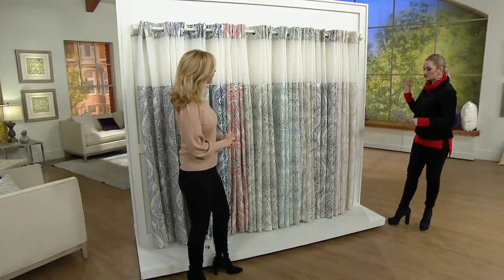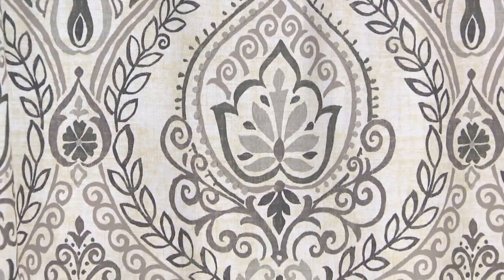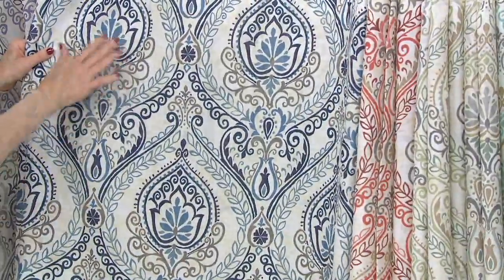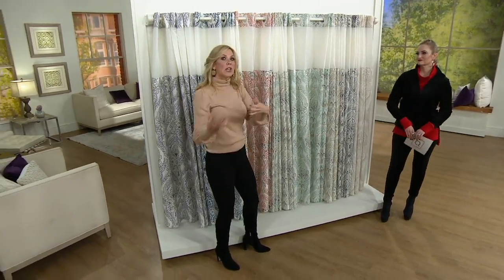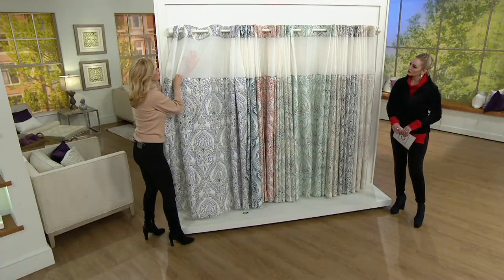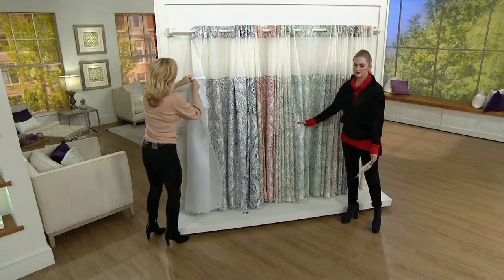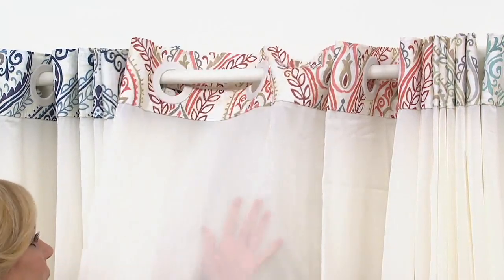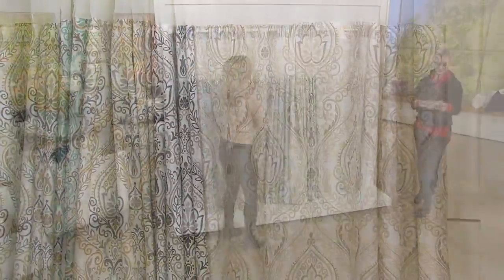Hookless French Damask Shower Curtain with Built-In Liner on QVC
Hookless French Damask Shower Curtain with Built-In Liner

Give your bathroom decor a refreshing new look with this French damask shower curtain and its built-in liner.